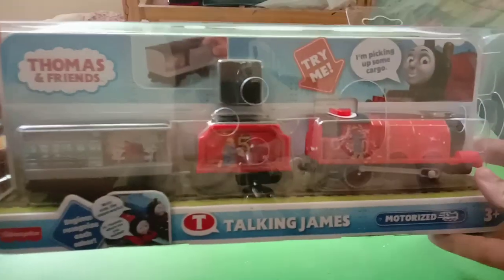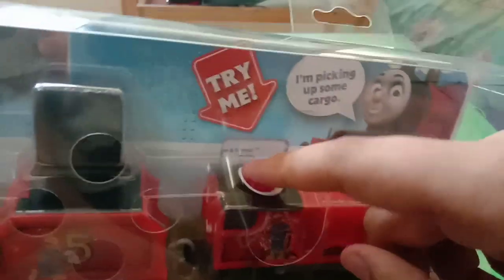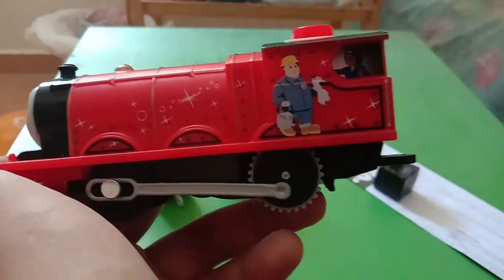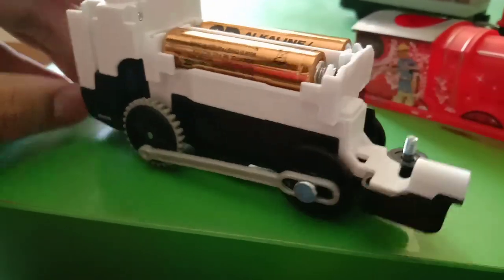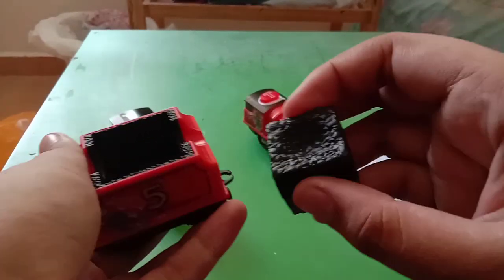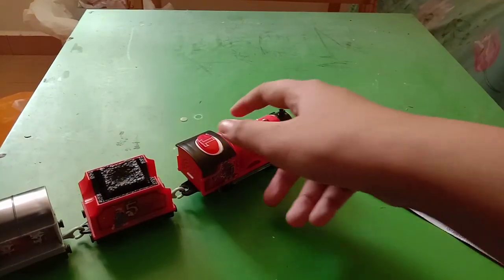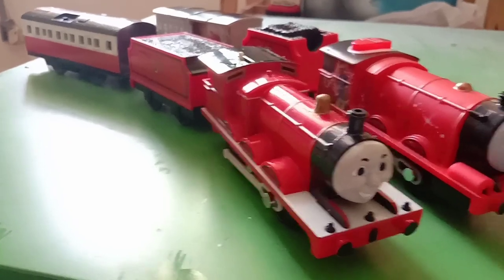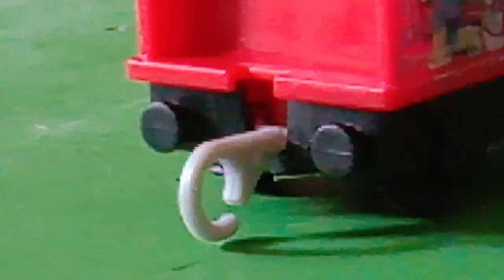Trackmaster 2 Talking james Unboxing and review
Hey guy's Welcome back to another unboxing and review this time I have here the new release Trackmaster Talking james that I'm Sitting to buy one so yeah here it is enjoy the unboxing ;)

song
Bojack Horseman - Main Theme